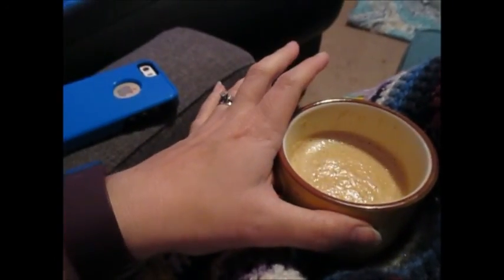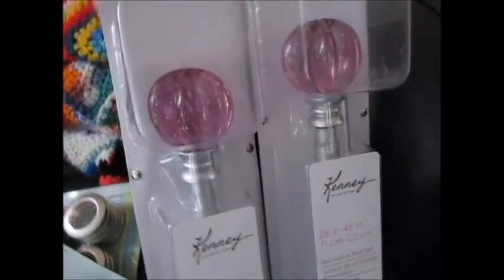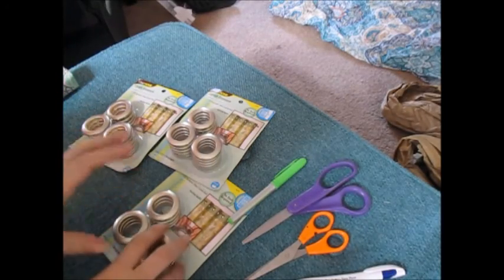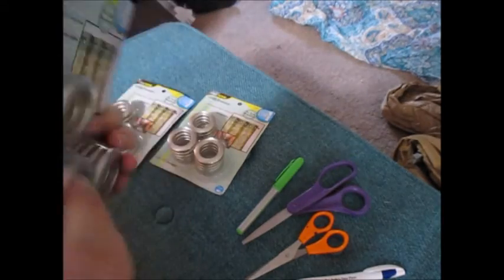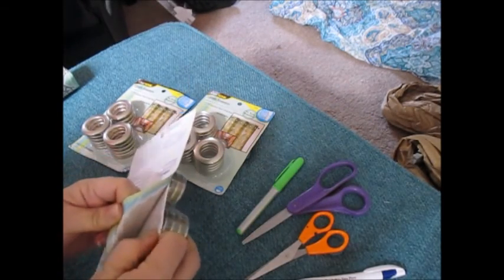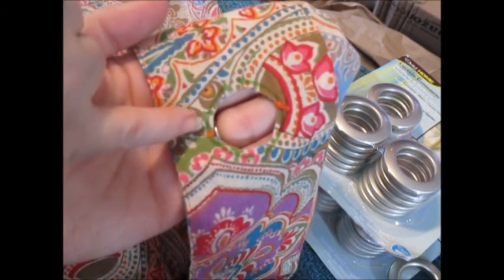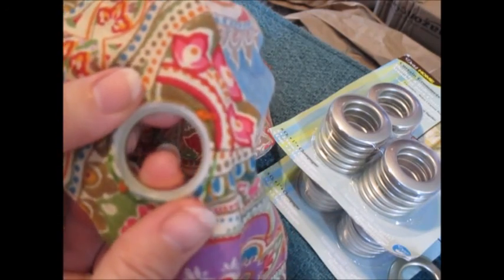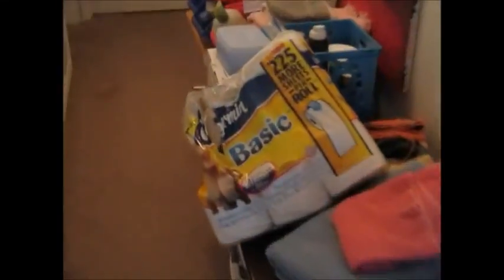Daily vlog(ish): installing curtain grommets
Instagraming most of the time under: inthisrage